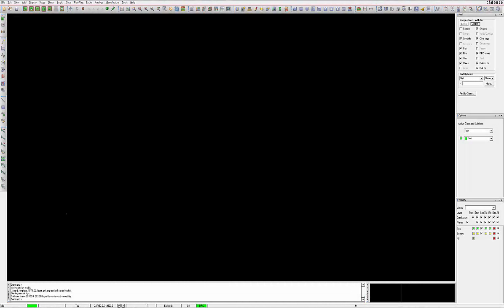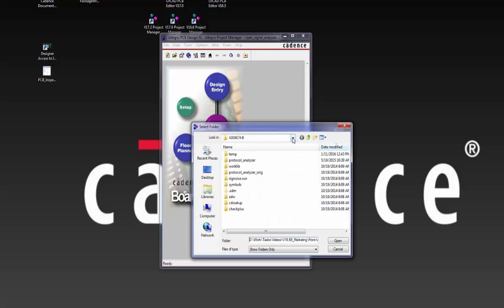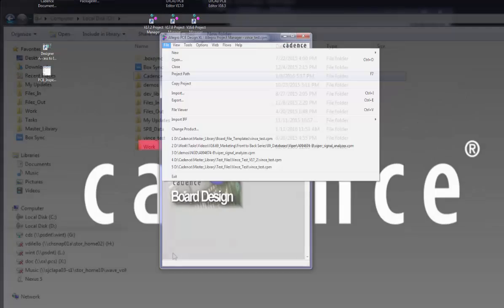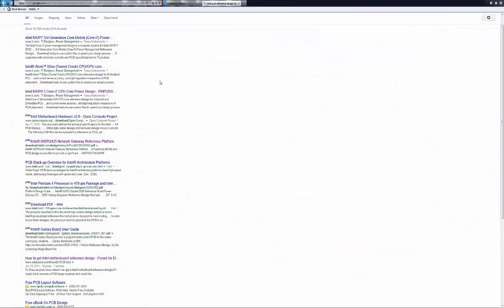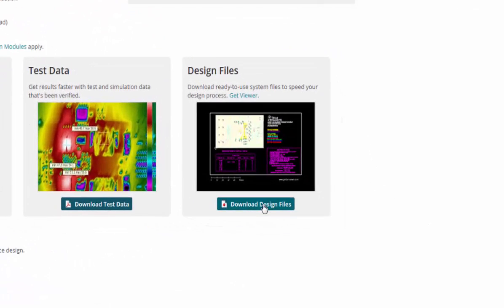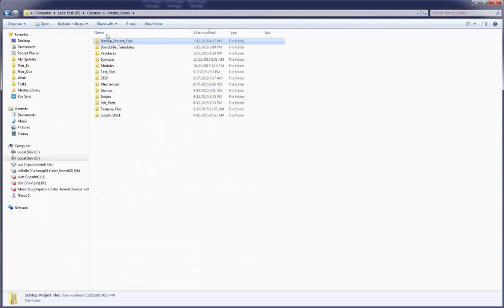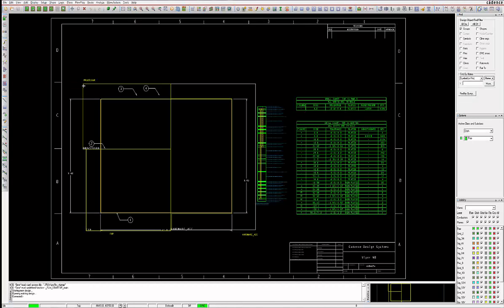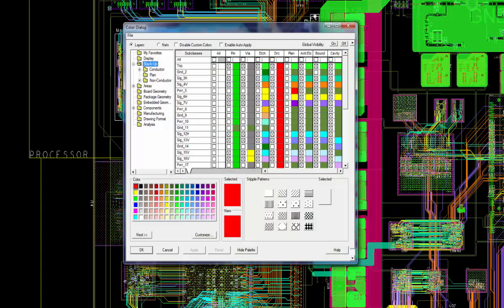Working with OrCAD Series: 2. New Design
Creating a new design in OrCAD.